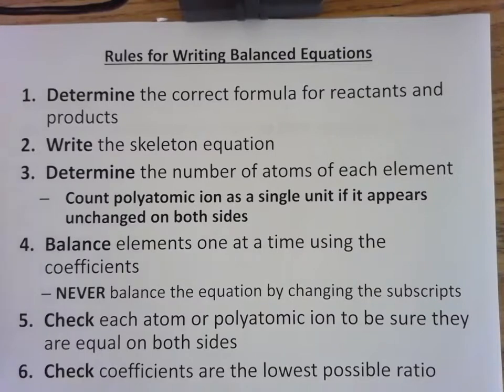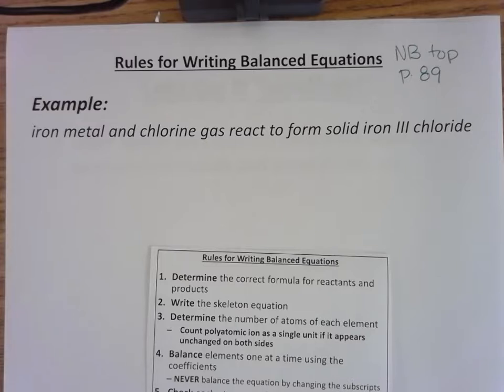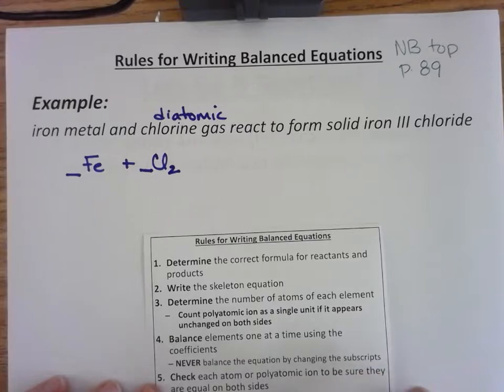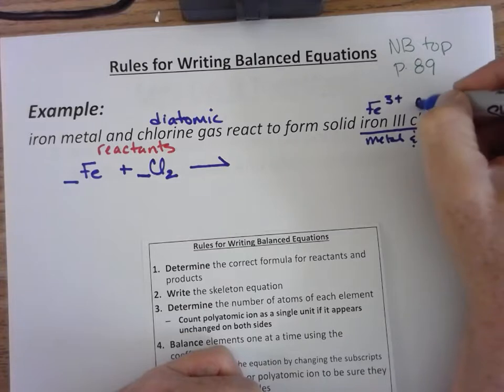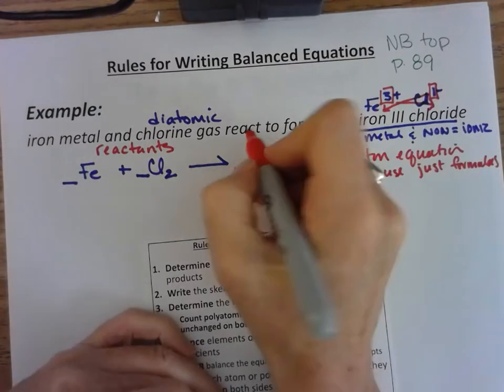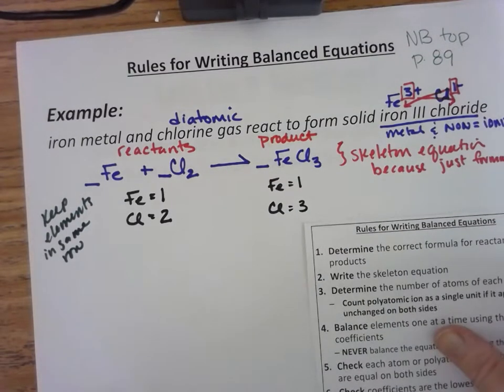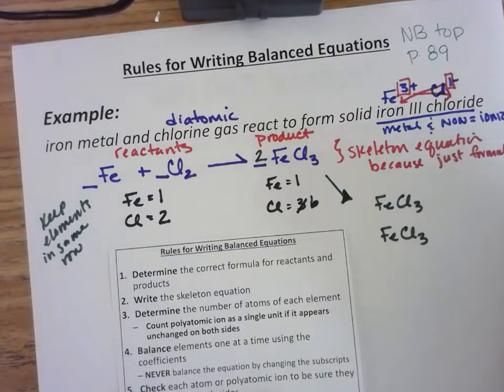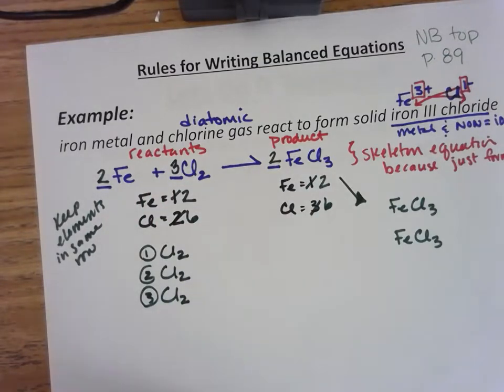Balancing Chemical Reactions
How to write a skeleton equation and balance a chemical reaction.